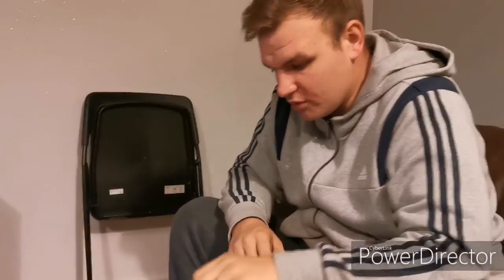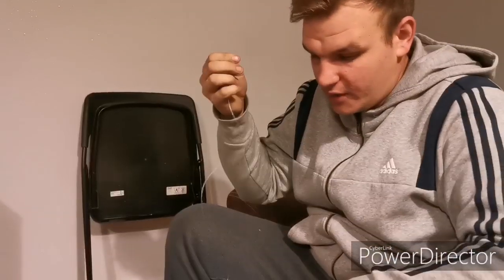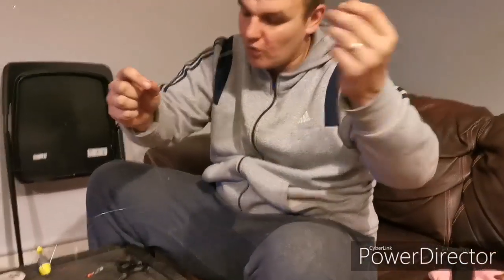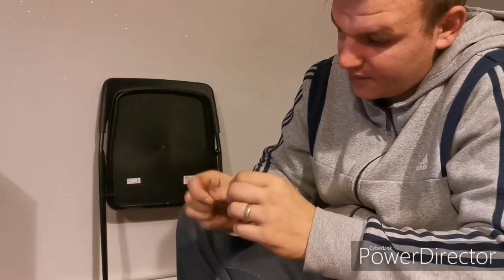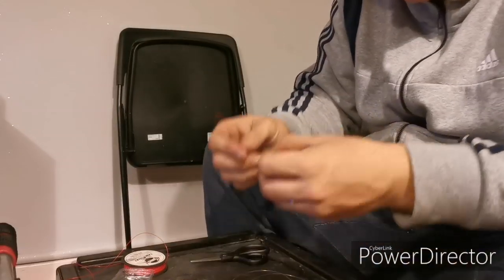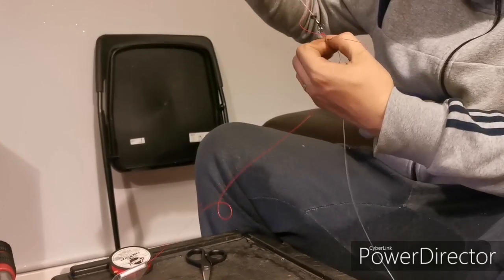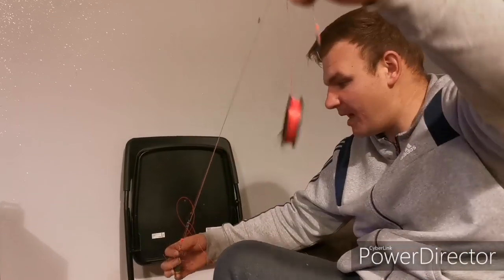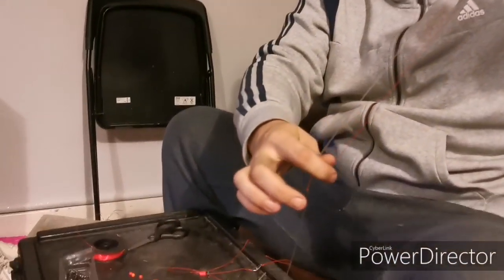How to make a 2 hook loop rig /Portsmouth rig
Rig making for sea fishing